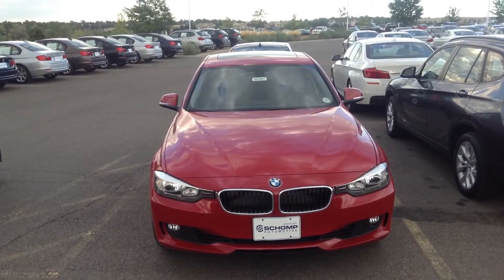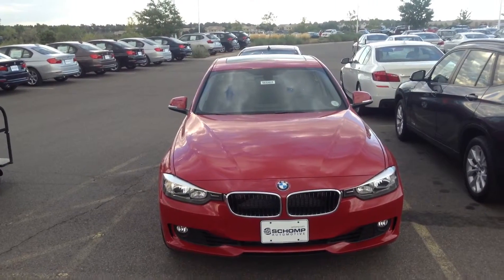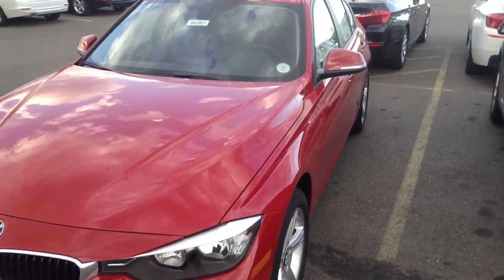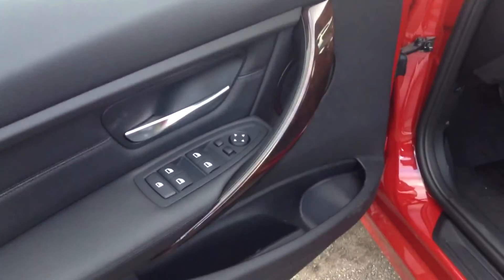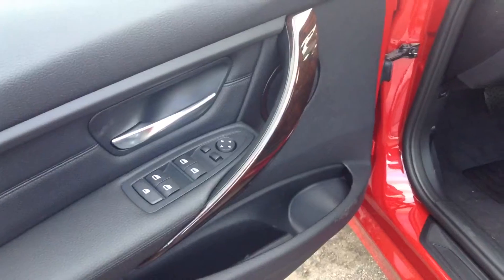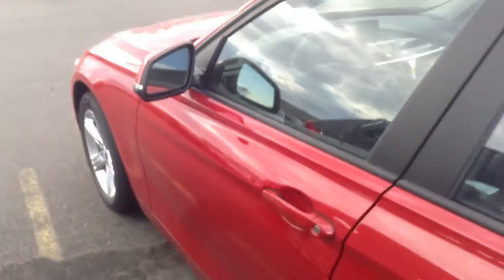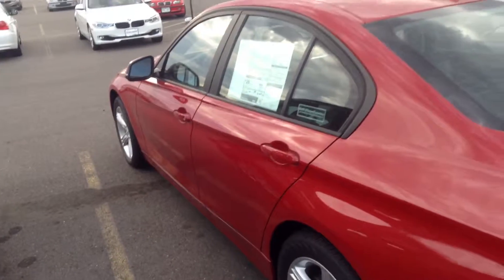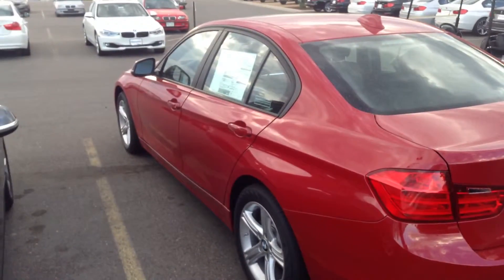2013 BMW 328xi Travis@SchompBMW